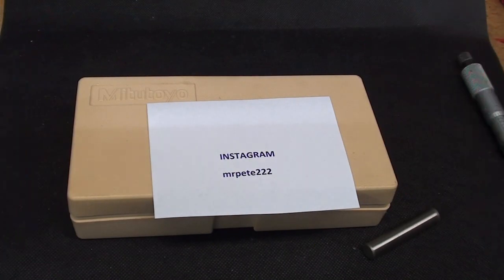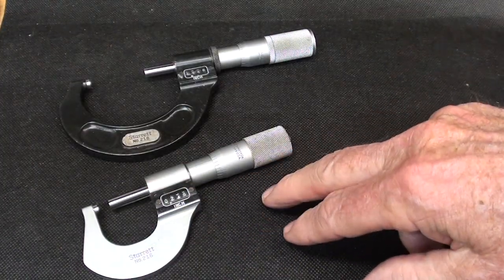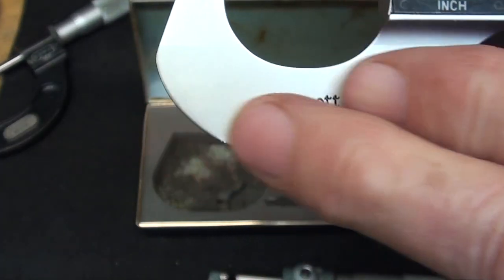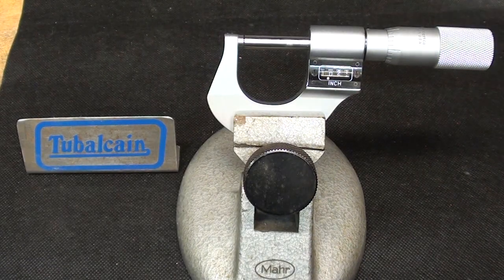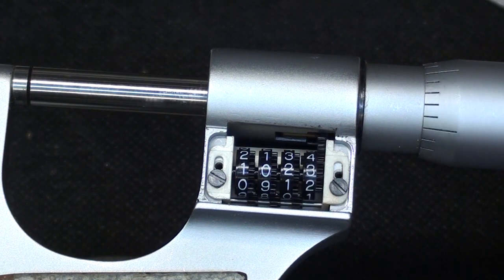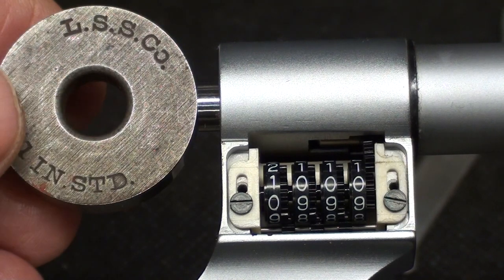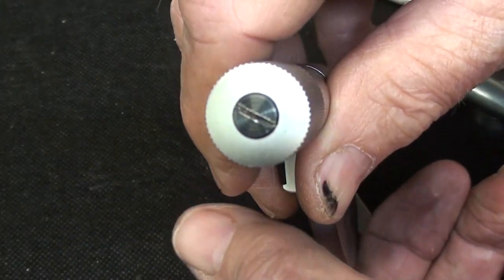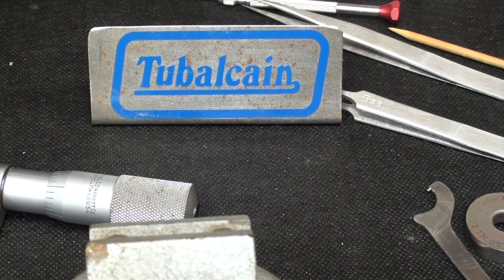Calibrating a Starrett #216 Micrometer TIPS #418 tubalcain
In this video, i calibrate a Starrett #216 mechanical digital micrometer.